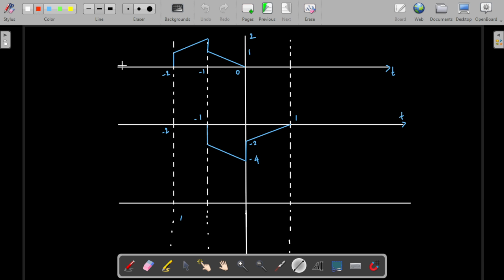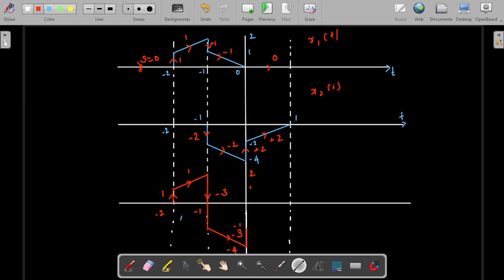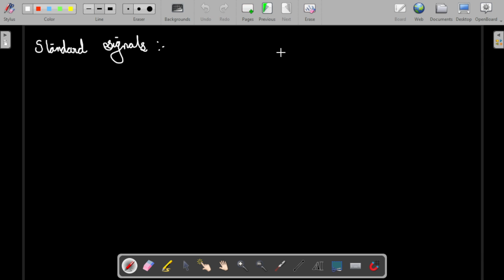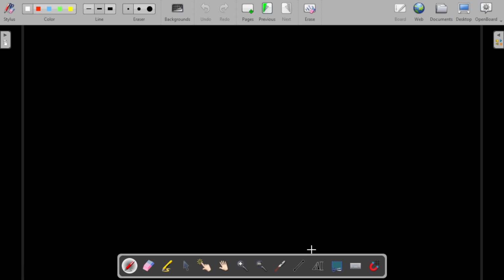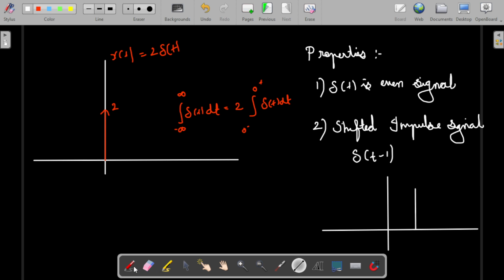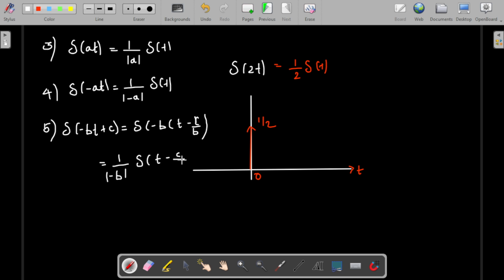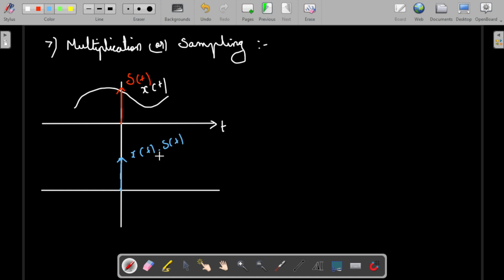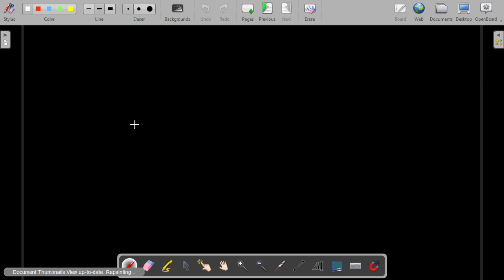8 Unit Impulse Signal Explained | Dirac Delta Function Definition & Area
How can a signal have Infinite Amplitude but an Area of 1? 🤯

In this video on Engineering Logic, we introduce the most fundamental test signal in Engineering: The **Unit Impulse Signal** or Dirac Delta function $\delta(t)$.
1.  **The Definition:** $\delta(t) = 0$ for $t \neq 0$, and $\delta(t) \to \infty$ at $t = 0$.
2.  **The Area:** Why the integral $\int_{-\infty}^{\infty} \delta(t) dt = 1$ is the most crucial defining property.
3.  **Physical Meaning:** What does an impulse represent in real life? (A hammer strike, a lightning bolt, a sudden voltage spike).

We also compare the Continuous-Time Impulse $\delta(t)$ with the Discrete-Time Impulse $\delta[n]$.